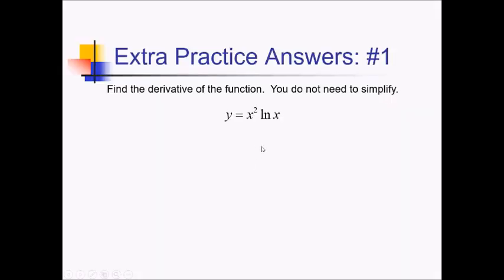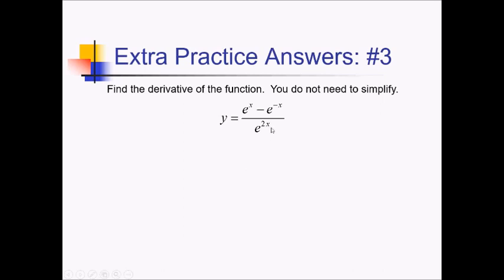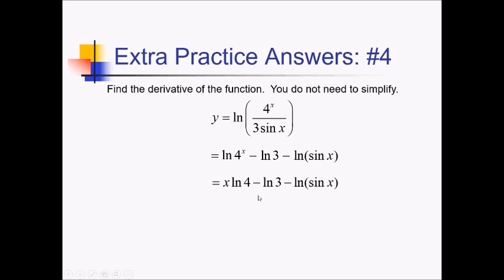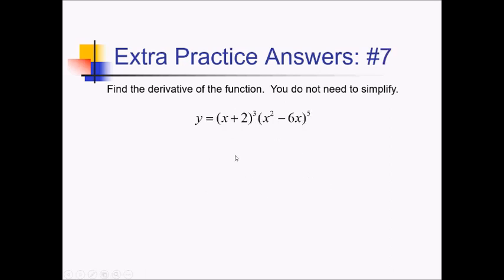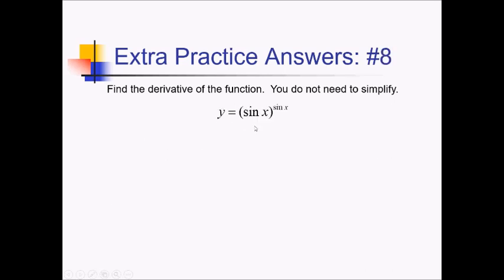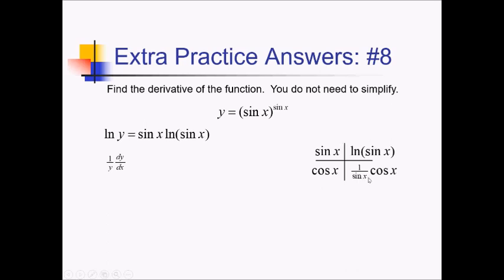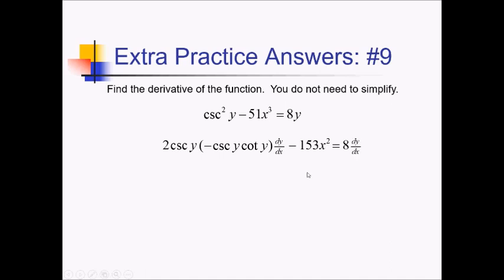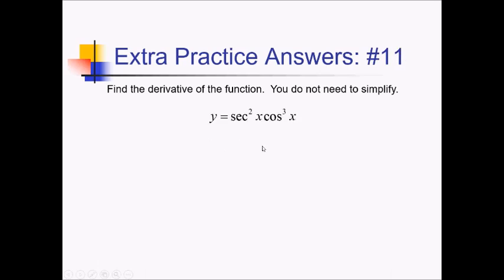Derivative Extra Practice: Problem Set #4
Go here for a PDF and handout to go along with this video